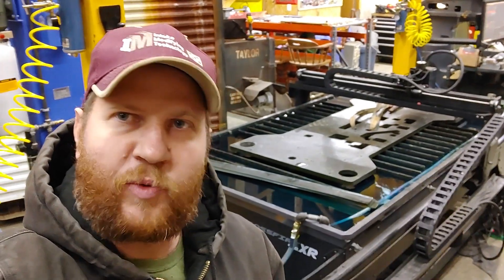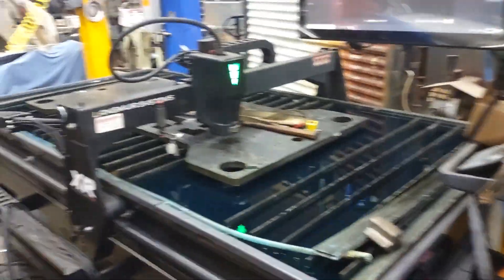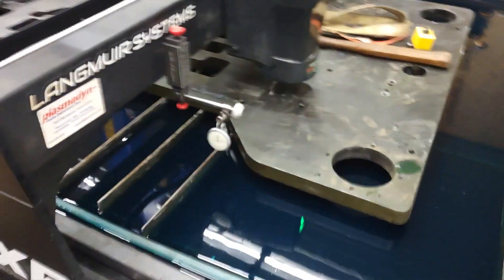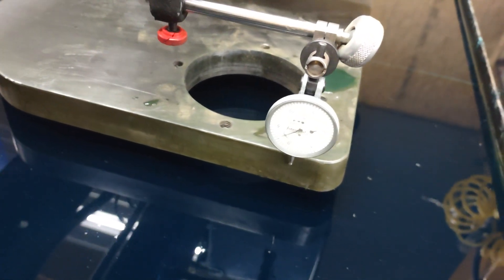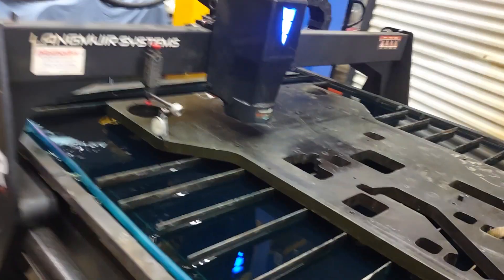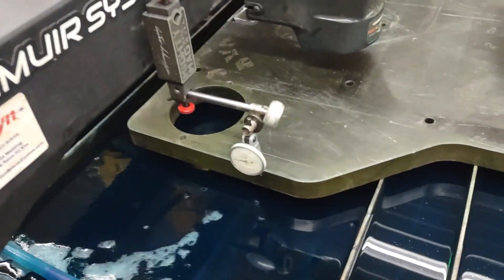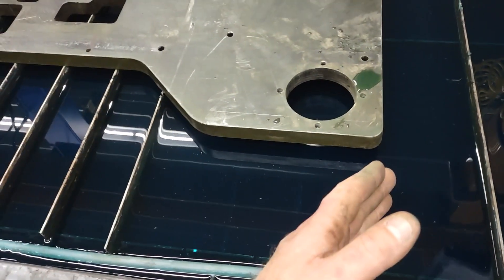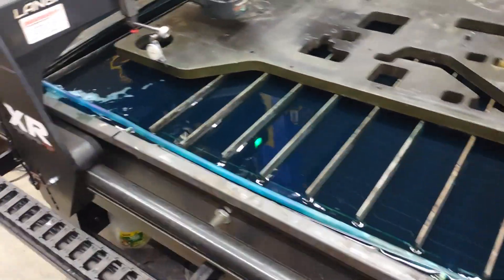Getting ready to cut 1" steel plate with Razorcut 45 plasma cutter on a Crossfire XR 4x8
Getting ready to cut 1" steel plate with Razorcut 45 plasma cutter on a Crossfire XR 4x8. squaring up workpiece with a machinist indicator.